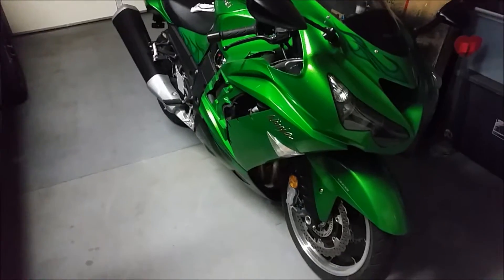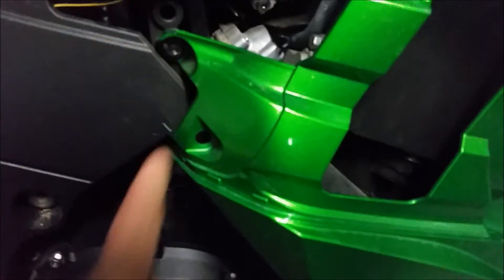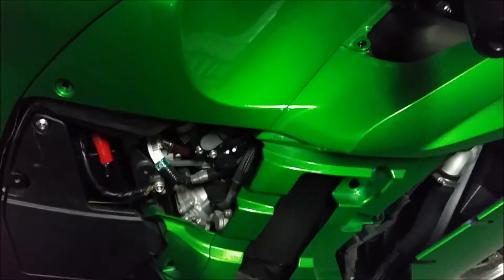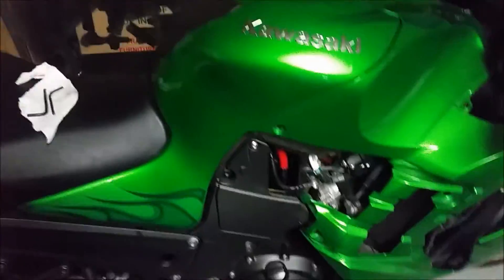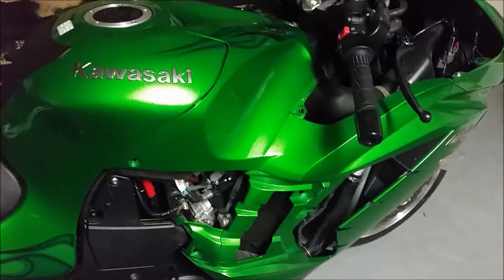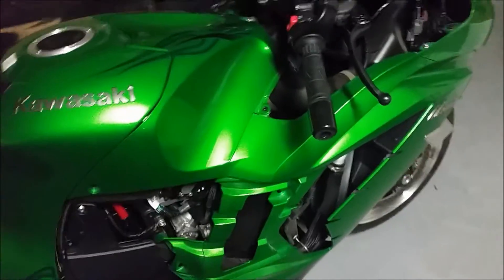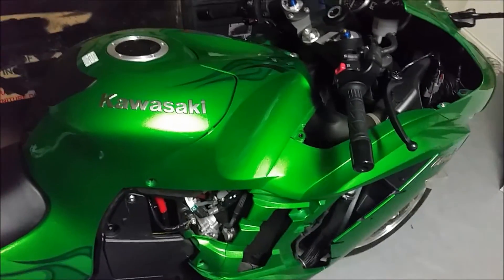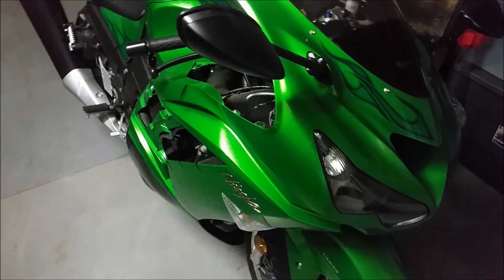Kawasaki ZX14R Motorcycle PSA: Maintenance Check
A quick PSA as to my dealings with Kawasaki dealerships and maintenance. Normally I have nothing but good things to say about taking my bike in to have work done, but this time it really got under my skin.